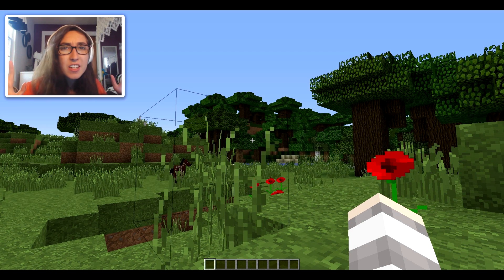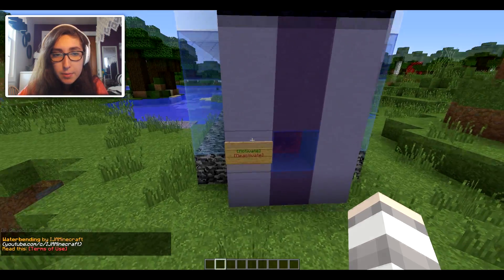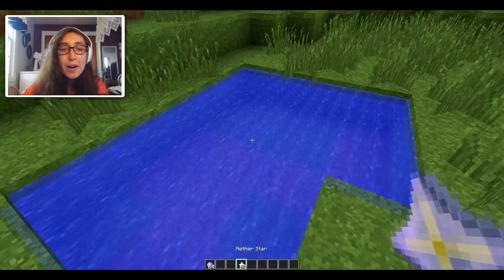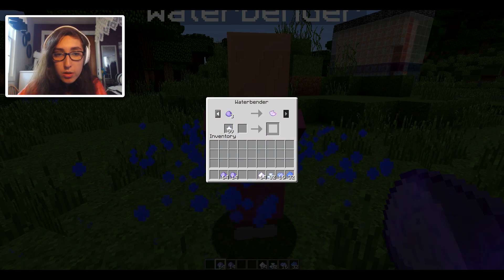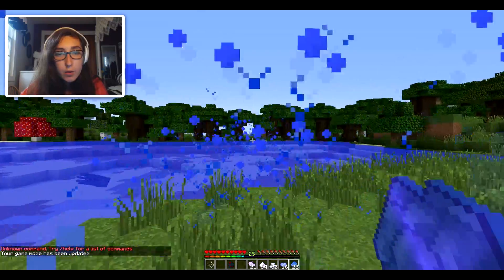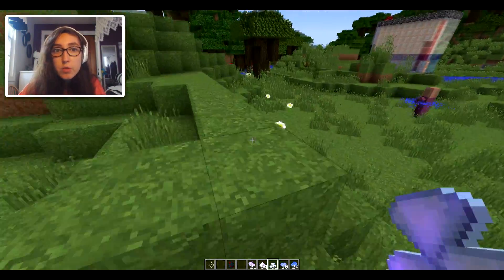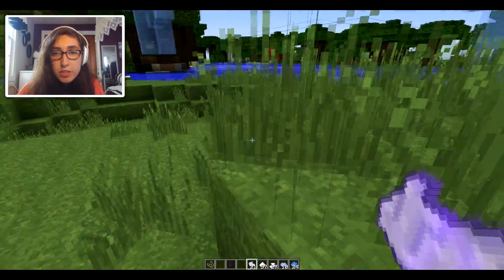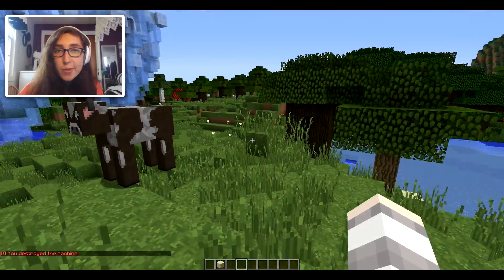Minecraft :: Water Bending :: Only One Command Creation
Come and be a water bender with this super cool command. Within minutes you can become a water bender just like Aang.
I hope you uys enjoy this only one command!